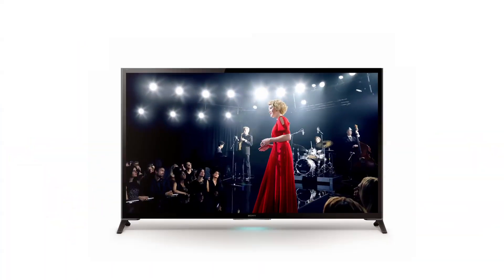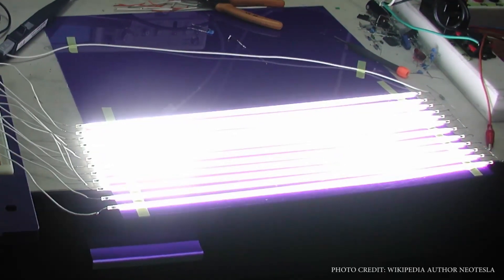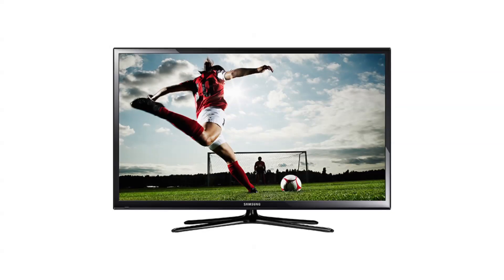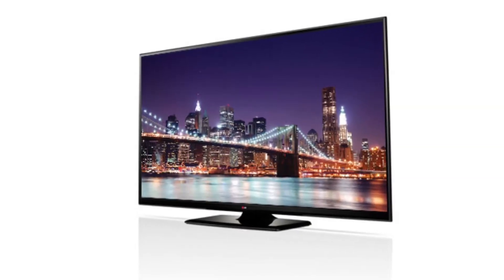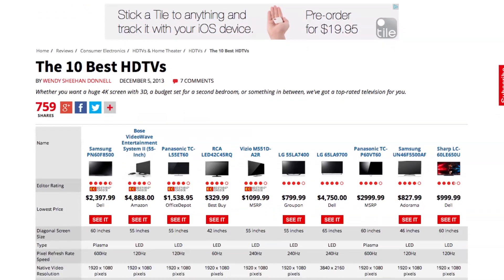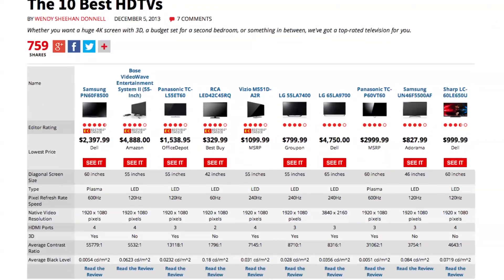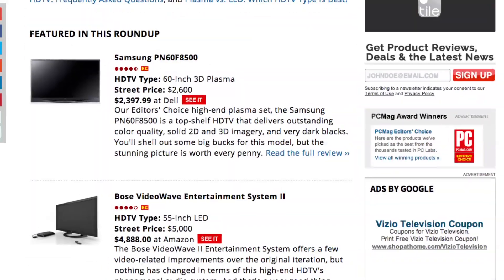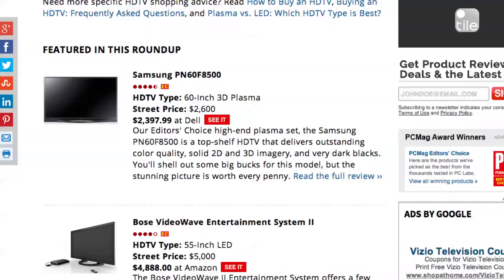LCD vs. Plasma TVs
Will Greenwald explains the differences between the two types of TVs and what you're going to get for your money.